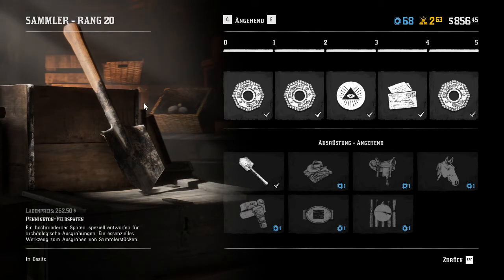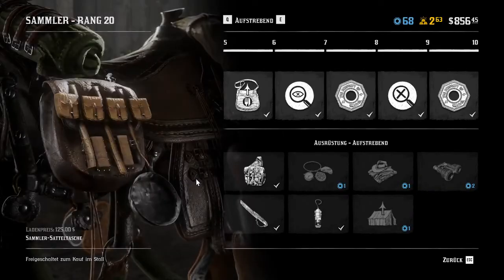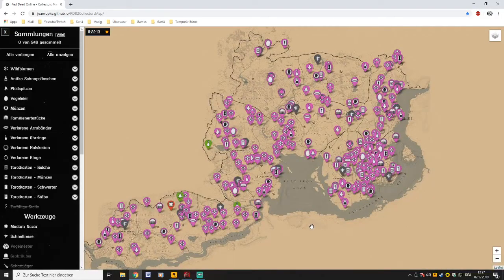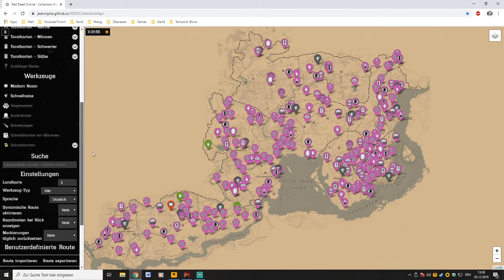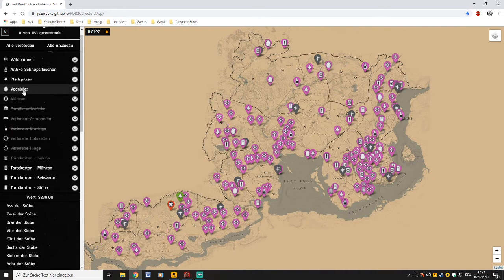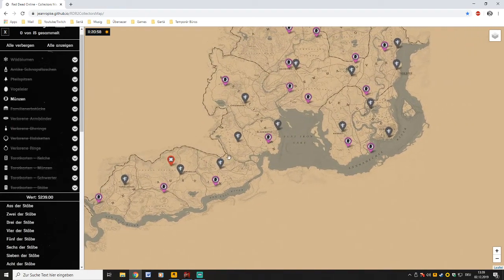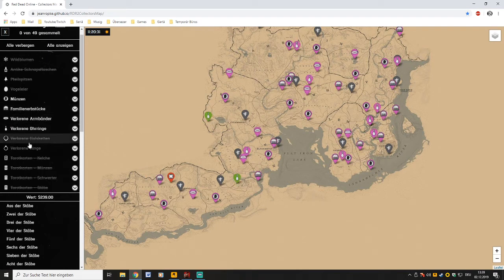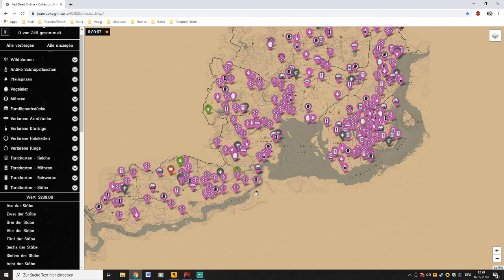Red Dead Redemption 2 - Collector easy way to lvl up and make money PC (Online)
If you liked the video just leave a comment or a like. ;D
I also like to answer questions and if you want to play together just add me on Steam.
And as always have a nice day! :D